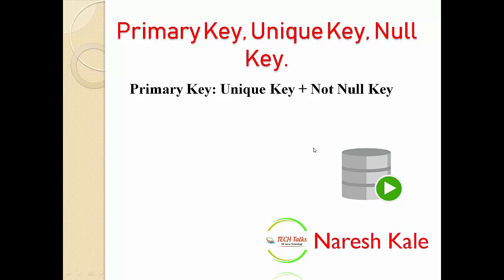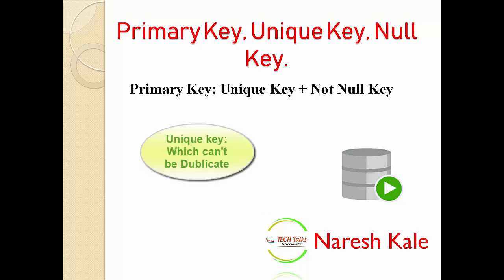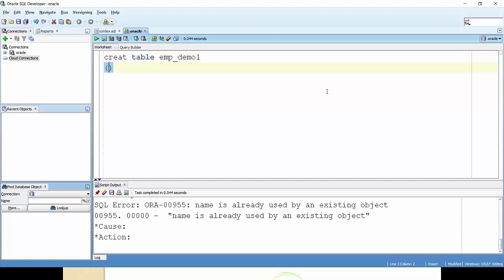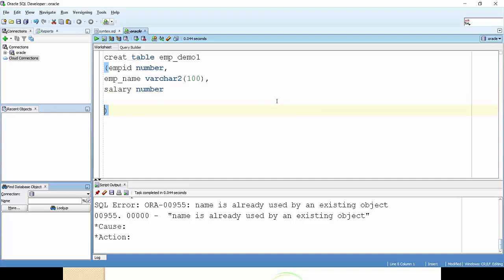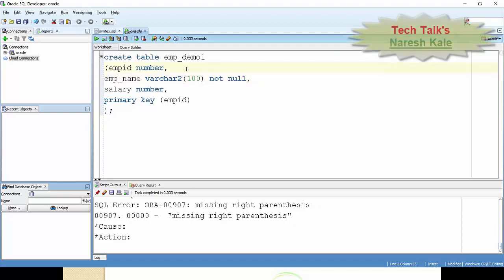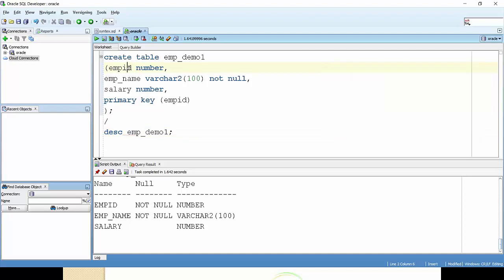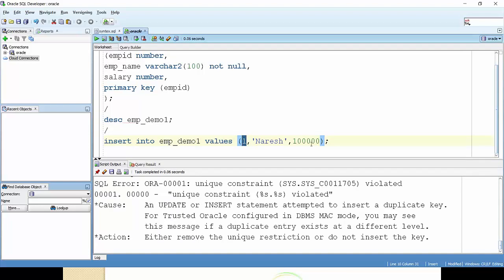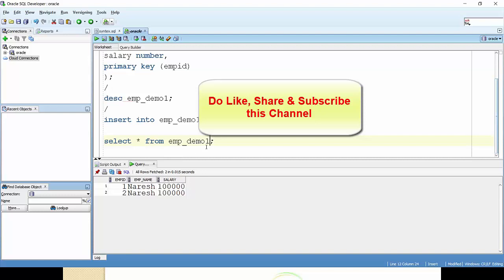Primary key, Unique key & Not Null Key in Oracle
In this Playlist I am uploading all the videos which help you to learn the SQL, PLSQL and improve your skills. If you have any doubt's you can write in comment section.

1. Primary Key, Unique key and Not Null:
Example:
CREATE TABLE emp_demo
    emp_id   NUMBER,
    emp_name VARCHAR2(100) NOT NULL,
    salary   NUMBER,
    PRIMARY KEY (emp_id)